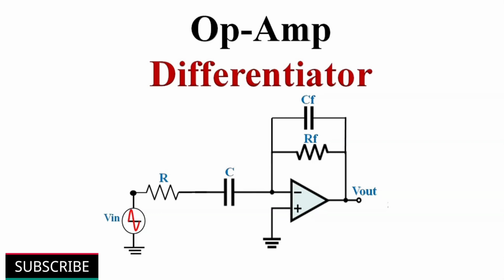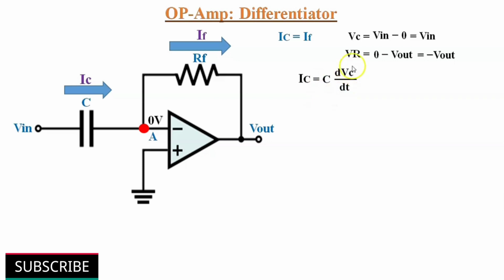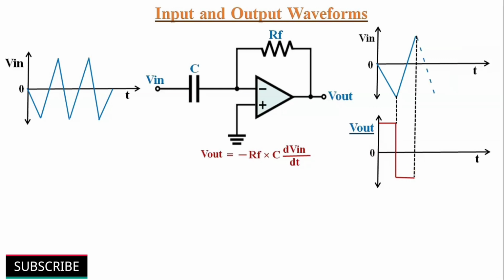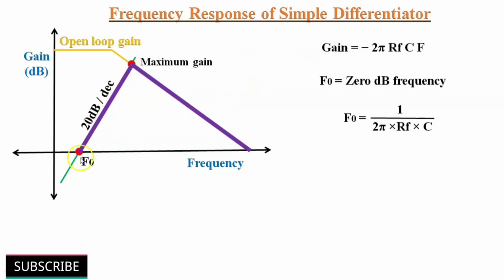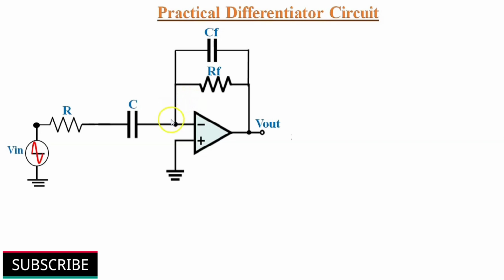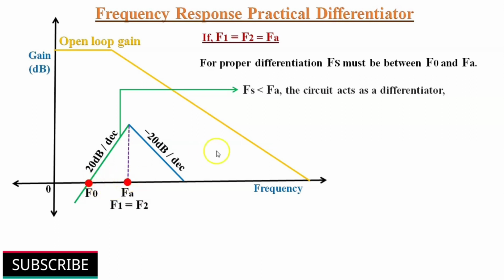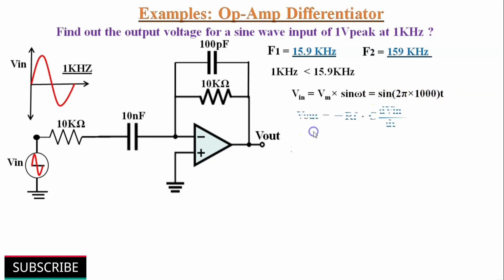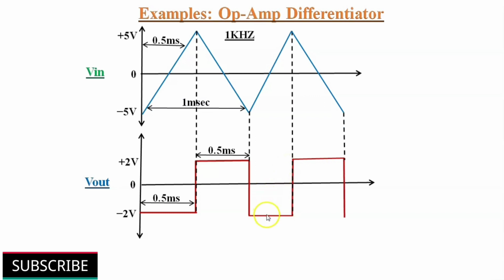Op-Amp Differentiator (Derivation and Examples)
In this video, op-amp as differentiator has been explained with derivation, and some examples have been solved on op-amp differentiator circuit.

Op-Amp as Differentiator:

The differentiator Op-amp circuit functions quite opposite to the Op-amp integrator circuit, if we interchange the position of resistor and capacitor of integrator circuit, then it can be used as a differentiator. The relation between the output and input has been derived in this video.

Application of differentiator circuit:

The differentiator circuit can be used to identify the rate at which the input signal is changing.
So they are most commonly used in wave-shaping circuits to detect high-frequency components in an input signal,
Differentiators are an important part of analogue computers and analogue PID controllers,
Differentiators are also used in frequency modulators as rate-of-change detectors.

Limitation of simple differentiator circuit:

In this simple differentiator circuit, as the input frequency increases, the gain of the differentiator will increase. So, the simple differentiator is very sensitive to the high-frequency noise. Simple differentiator circuit becomes unstable and starts to oscillate at high frequencies, Also, in simple differentiator, the input impedance of the circuit is equal to the reactance of the capacitor. So at high frequency, the input impedance will reduce.
These problems can be overcome by using the practical differentiator circuit.

Practical Differentiator Circuit:

In practical differentiator, we connect a series resistor to input capacitor. This resistor will ensure that at high frequencies, the input impedance of the circuit will be at least equal to the value of the input resistor.
And because of this series resistor, the gain of the op-amp at high frequency will be restricted.
To avoid high-frequency noise, To increase further stability, and to prevent oscillations at the output signal at higher frequencies, a feedback capacitor is also connected in parallel with the feedback resistor.

The timestamps for the various topics covered in this video are as follows:

0:38​ Op-Amp as a Differentiator
1:57​ Derivation of Op-Amp Differentiator Circuit
3:41​ Output of differentiator for the different input signals
5:51 Limitations of the simple differentiator circuit
9:08​ Practical Op-Amp differentiator
13:58 Applications of Op-Amp differentiator
14:23​ Example 1
15:25​ Example 2
17:02​ Example 3

The links to the related videos of op-amp